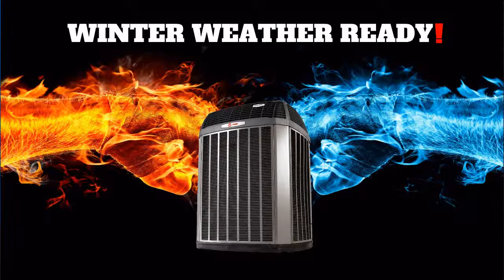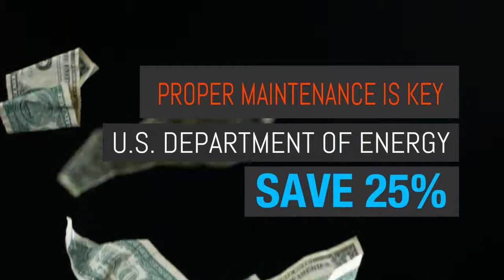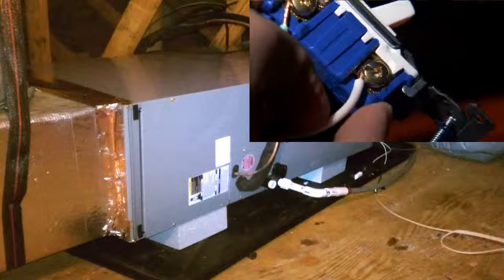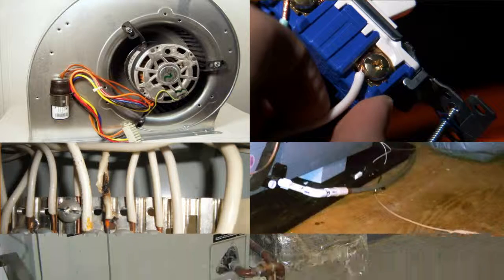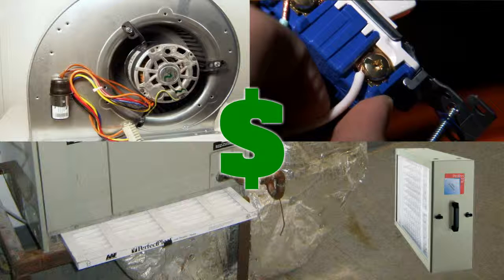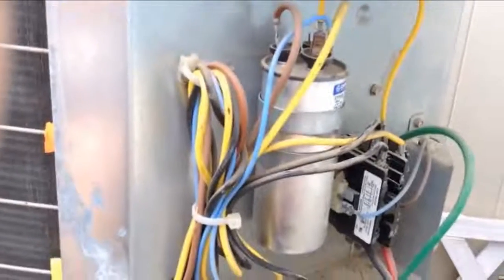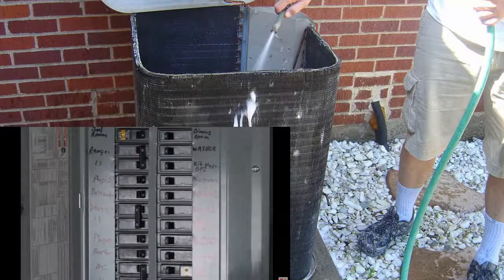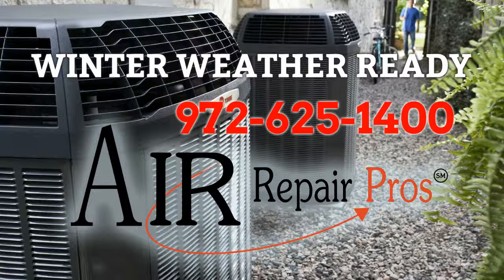How to Service Heat Pump | Heater Repair Frisco TX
Need to service your heat pump? Is your central heating system running efficiently? Watch this video to find out how to service a heat pump, so you don’t get stuck with a heater repair in the middle of winter. We will show you the steps you need to take to service your heat pump. If you feel uncomfortable, leave it to the professionals, the Air Repair Pros.

1647 Witt Road #201
Contact the Air Repair Pros for heating and air conditioning repair, serving the greater Dallas TX area

Addison | Allen | Carrollton | Coppell | Fairview | Flower Mound | Frisco | Hebron | Lewisville | Little Elm | McKinney | North Dallas | Plano | Prosper | Richardson | The Colony